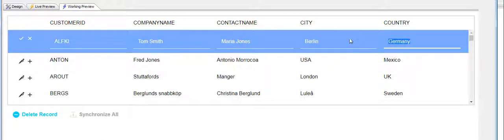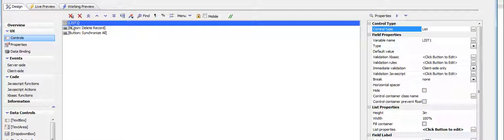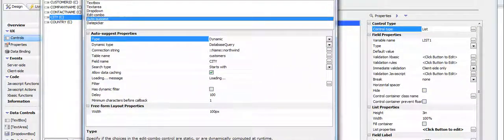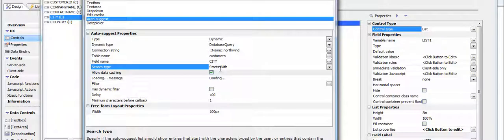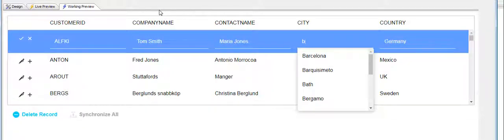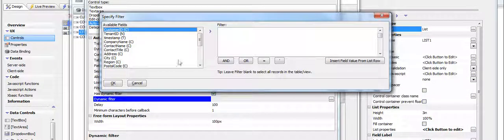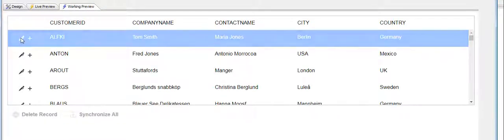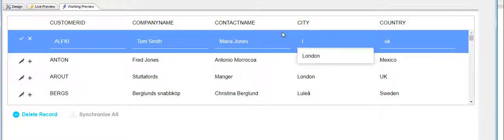In place editing Auto suggest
You can define an auto-suggest control for in-place editing. You can also dynamically filter the choices in the auto-suggest based on other data entered into the List row being edited.

In this video we show how an auto-suggest control that shows choices from a SQL database is defined. We then add a dynamic filter to the auto-suggest so that it only shows choices that are filtered by some previously entered data in the List row. .